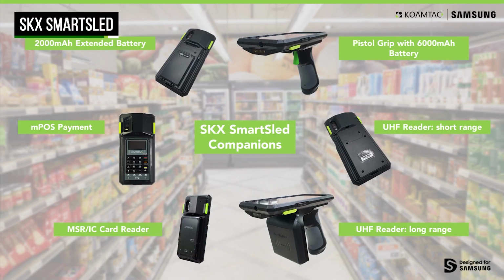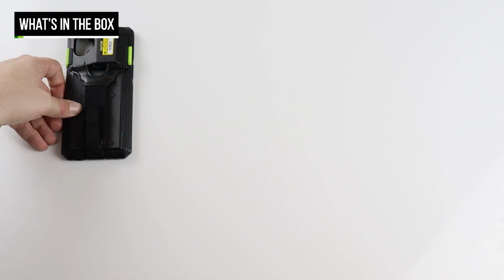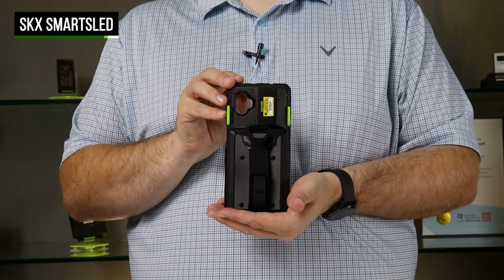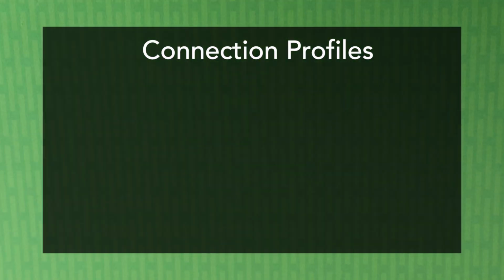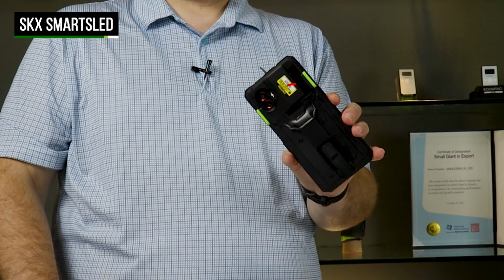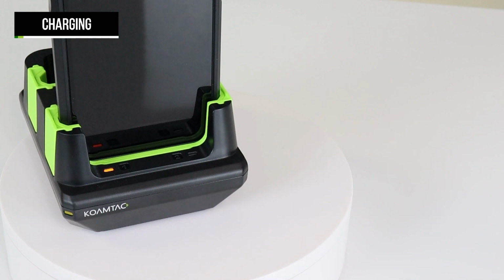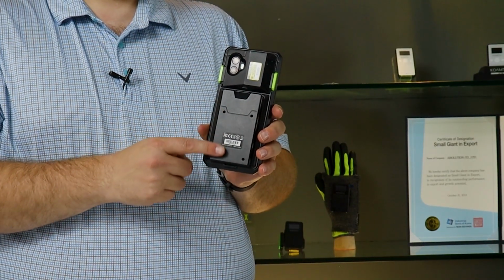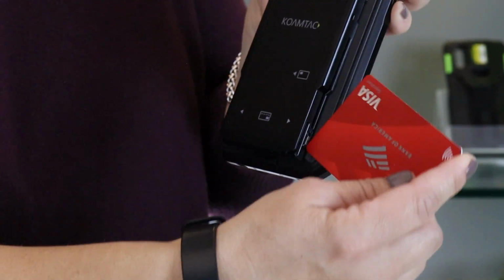SKX6Pro/SKX7Pro Product Tutorial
Get familiar with the SKX6Pro SmartSled in this handy tutorial video. This video focuses on how to use your SmartSled with Android.

The SKX6Pro is a sleek and compact SmartSled scanning solution for the Samsung Galaxy XCover6 Pro smartphone; the SKX6Pro outperforms competing industrial PDAs through its aggressive barcode scanning abilities, companion and accessory availability, rugged IP67 design, and excellent development tools.